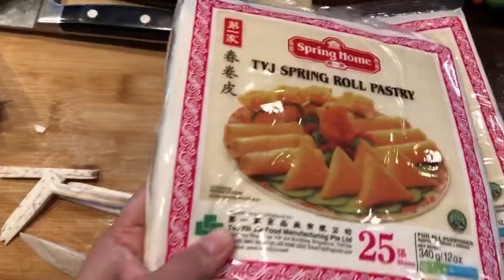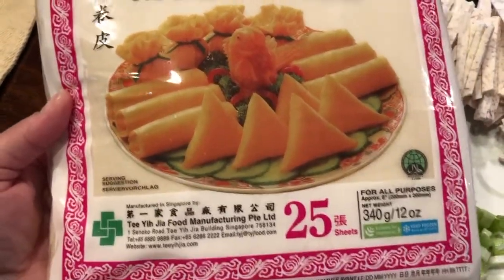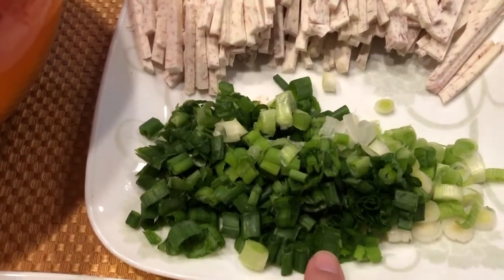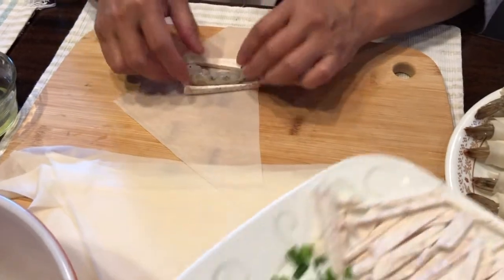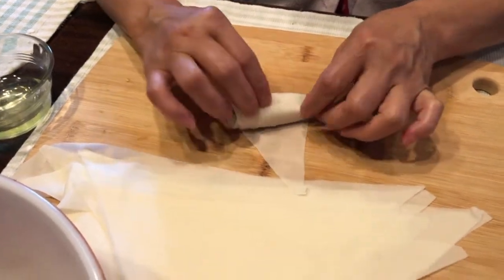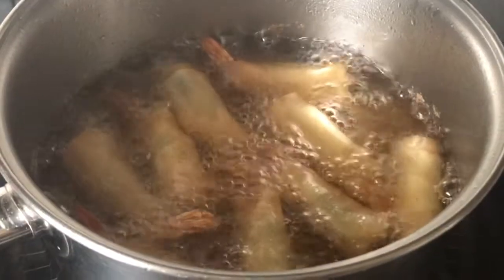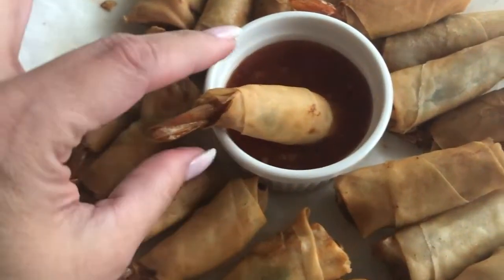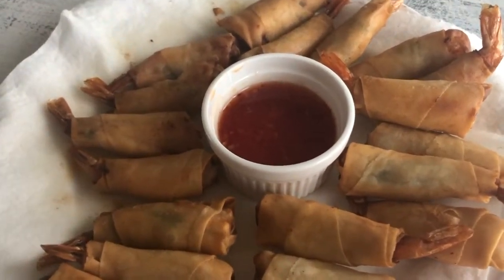Lola's Famous Shrimp Lumpia Recipe